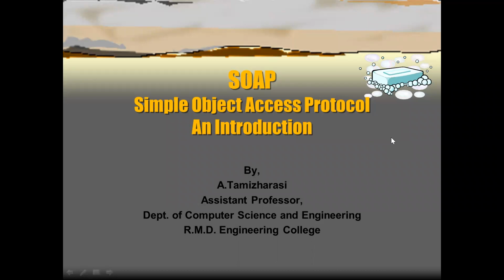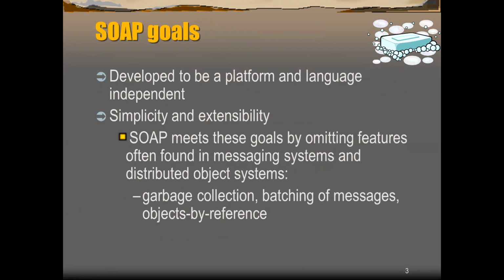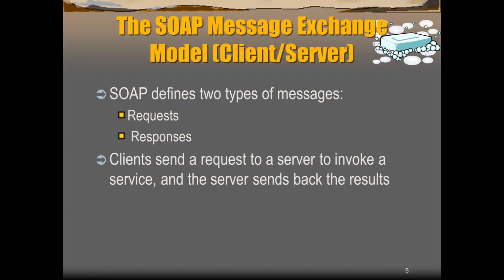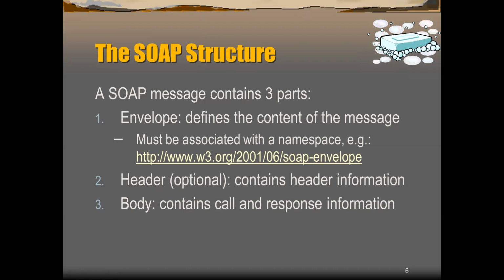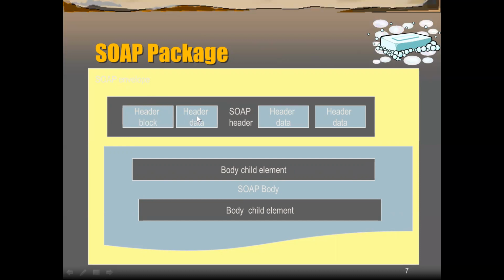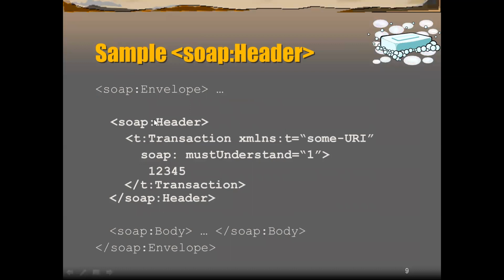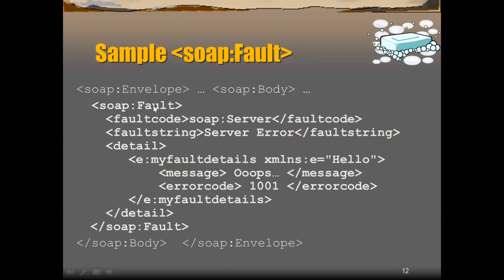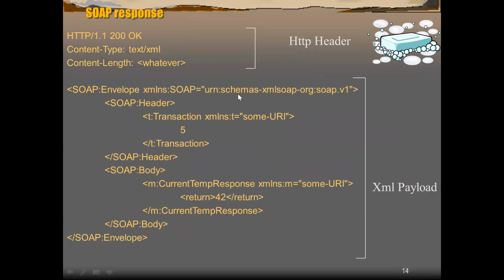Simple Object Access Protocol (XML protocol)|Internet Programming,Mrs. A. Tamizharasi, AP/CSE, RMDEC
This video explains in detail about the Simple Object Access Protocol